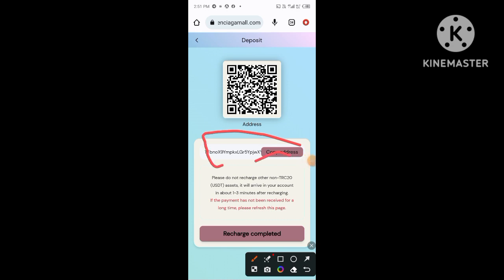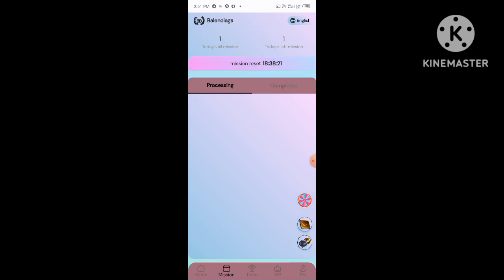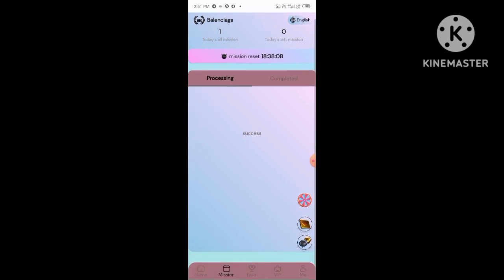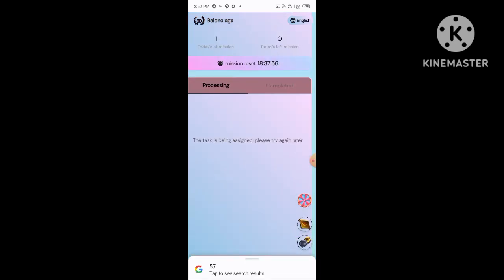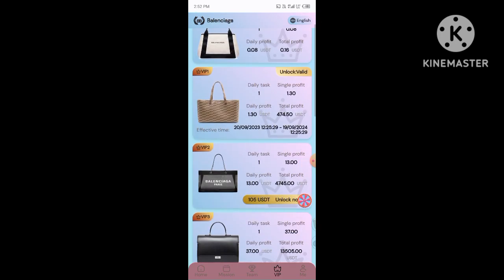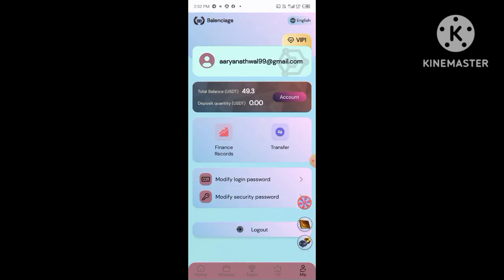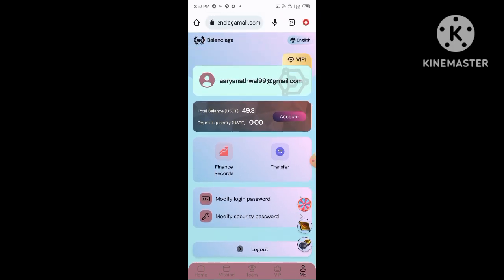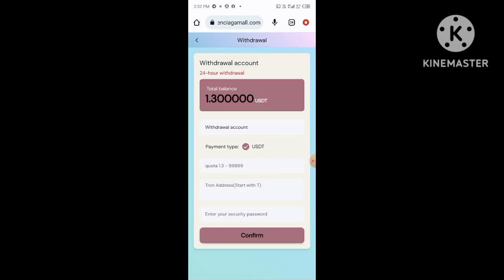Balenciaga Mall | Register to earn $48 | Permanent USDT Money Making Website | Safe, Reliable, Unlim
Welcome all major agent teams to join VIP members. Investing in Balenciaga will be permanently effective, and the website will never be closed. Safe and reliable funds, providing real-time proof of withdrawal.
Popular press conference: Join Balenciaga and participate in a lottery event.
Register to receive 48 USDT, with a minimum deposit of 6 USDT
Withdrawal limit: 1 USD to 1000000 USD
Number of withdrawals: 1 per day (12:00 Eastern Time)
Withdrawal time: 7 * 24 hours (unlimited)
VIP1: Deposit 7 USDT and earn 1.3 USDT every day
VIP2: Deposit 57 USDT and earn 13 USDT every day
VIP3: Deposit 157 USDT and earn 37 USDT every day
VIP4: Deposit 557 USDT and earn 137 USDT every day
VIP5: Deposit 1557 USDT and earn 387 USDT every day
VIP6: Deposit 3057 USDT and earn 767 USDT every day
VIP7: Deposit 6057 USDT and earn 1537 USDT every day
VIP8: Deposit 10057 USDT and earn 2657 USDT every day
VIP9: Deposit 30057 USDT and earn 8057 USDT every day